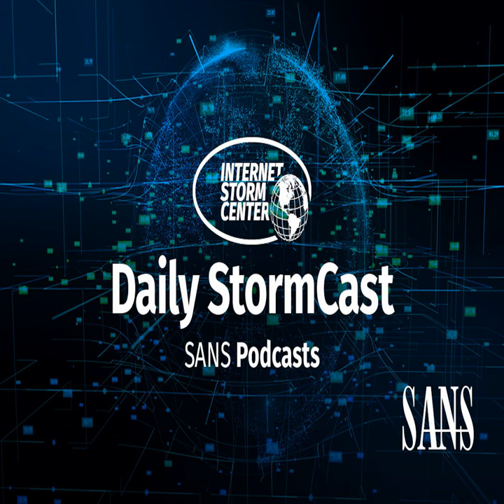Network Security News Summary for Thursday May 27th, 2021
Bluetooth Vulnerabilities Trends; Google Chrom Update; PDF Certification Attacks; nginx Vulnerability